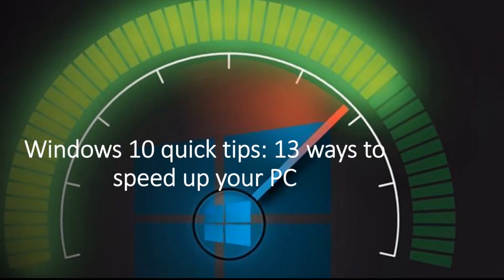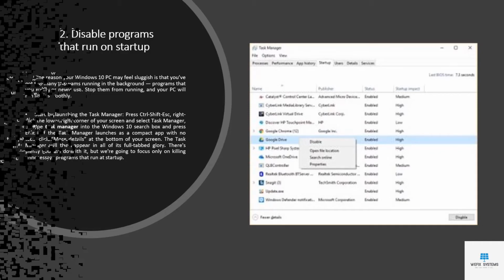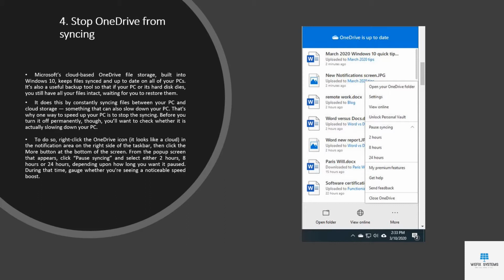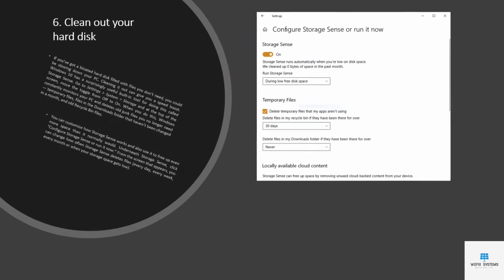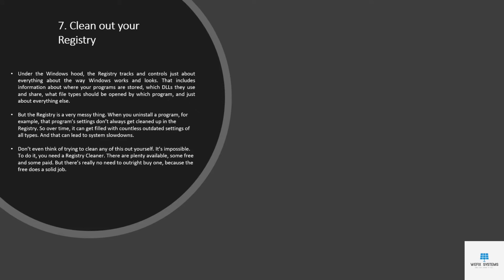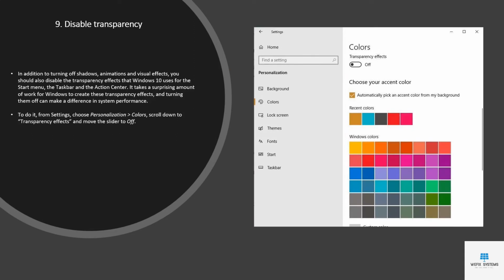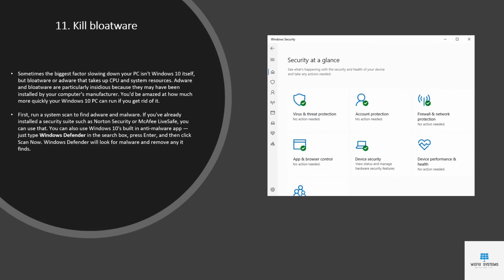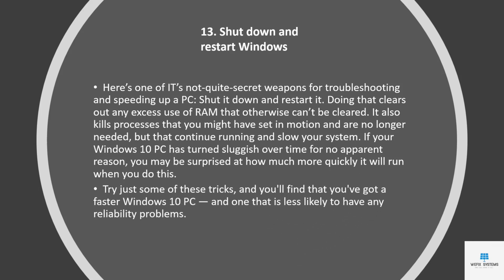How to speed up your Windows10 PC.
In this video, we are showing you some tips to boost up your Windows Performance.